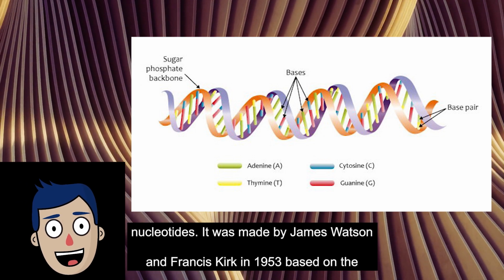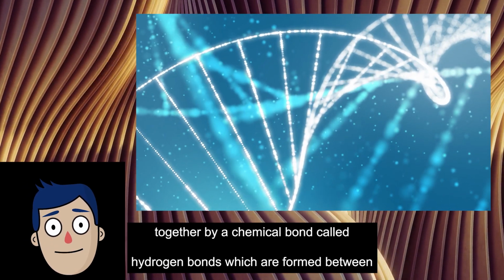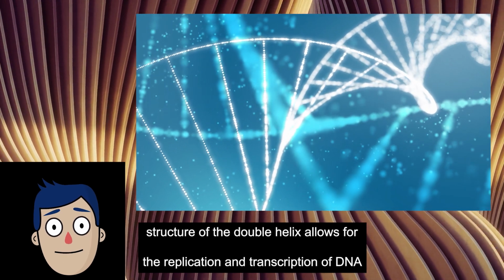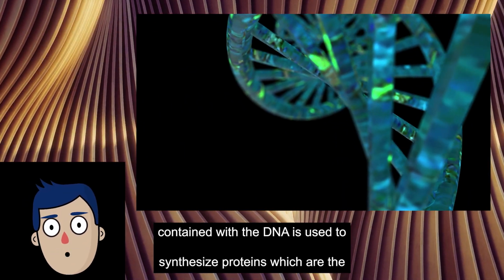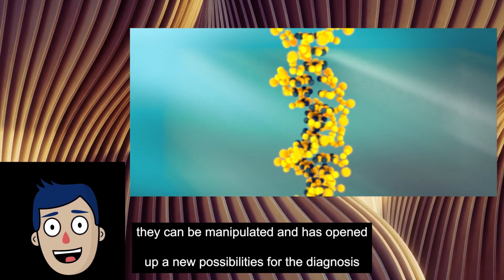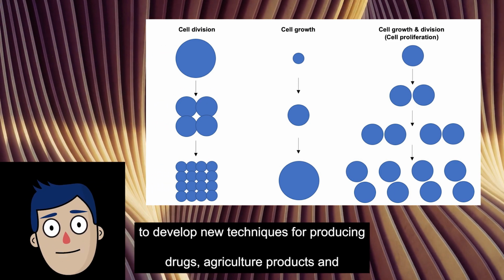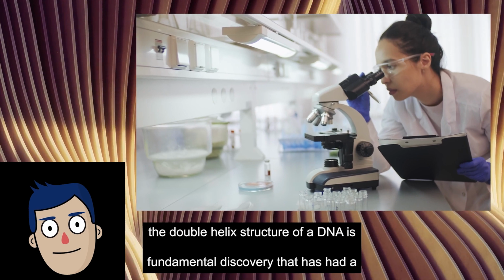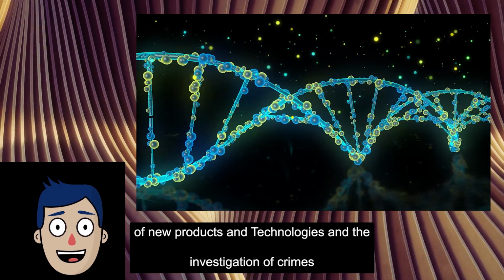The Double-Helix Structure of DNA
Double helix, as related to genomics, is a term used to describe the physical structure of DNA. A DNA molecule is made up of two linked strands that wind around each other to resemble a twisted ladder in a helix-like shape. Each strand has a backbone made of alternating sugar (deoxyribose) and phosphate groups.